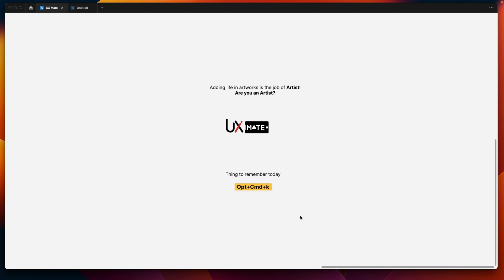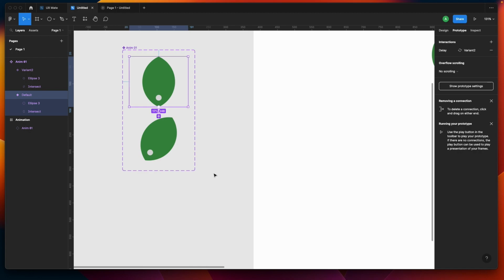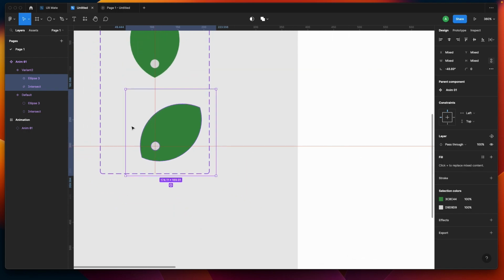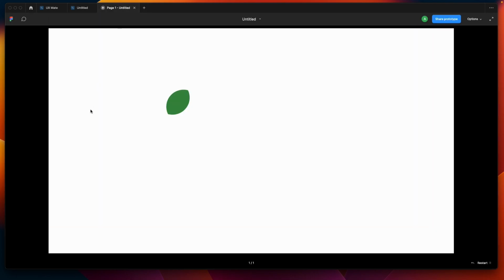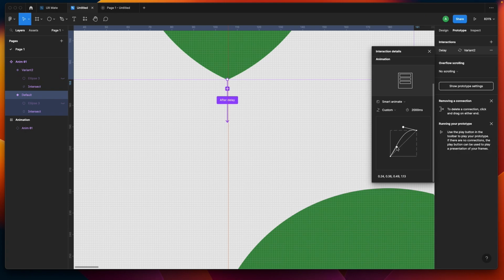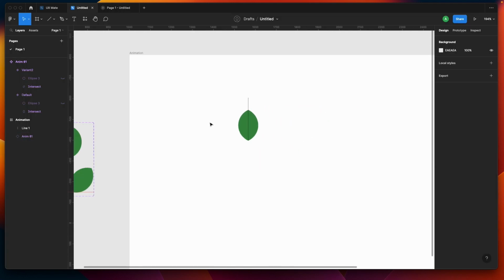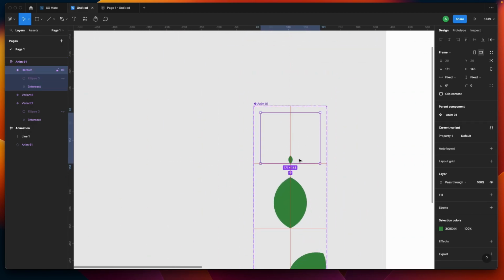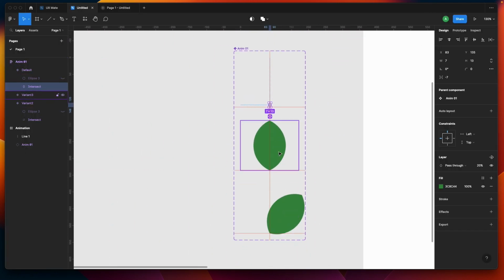Figma Smart Animate! Figma Animation Tutorial for Beginners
Other. important tutorials

How to Animate like a Pro | FIGMA ADVANCE ANIMATION | Smart Animate | AnimationTrick Figma Tutorial

Hello!
In this video we will be learning how to do complex animations in Figma like a pro. You will be learning Basics about custom animation curves, ease in animation, ease out animation and more.